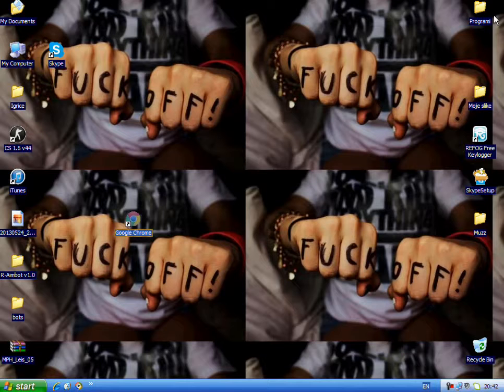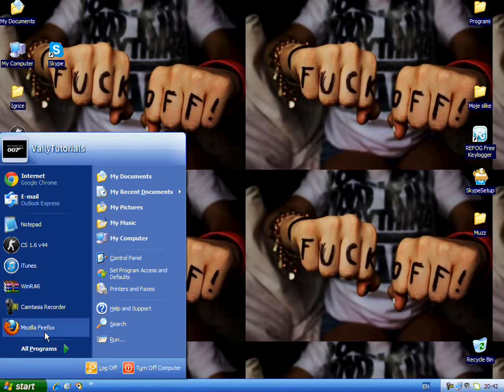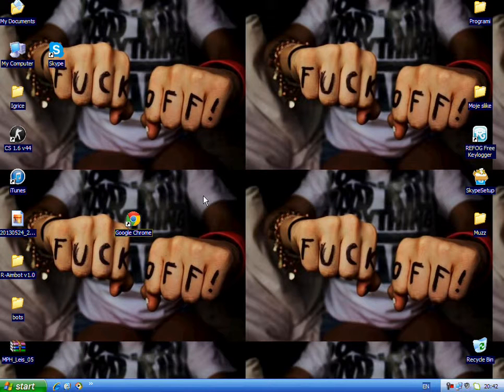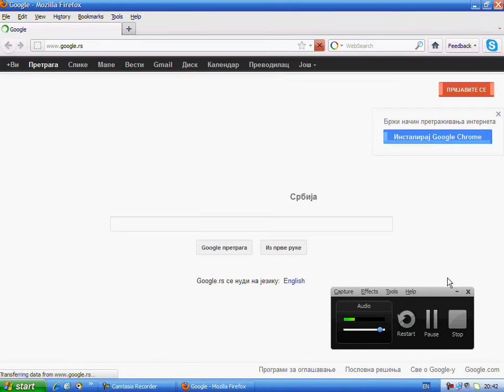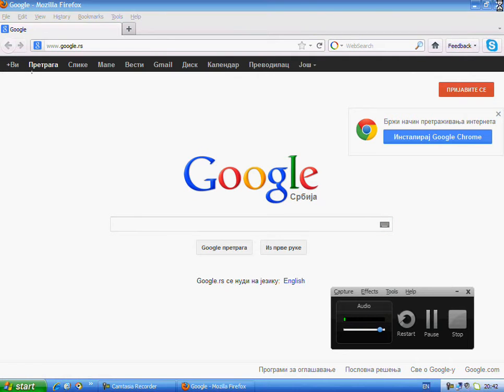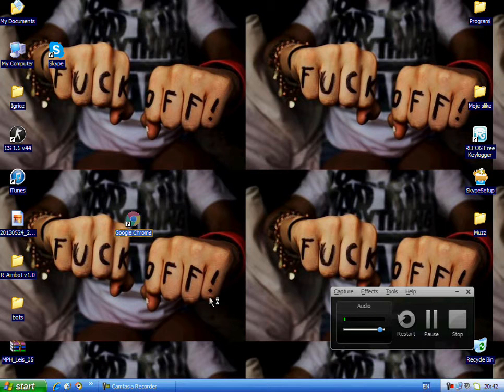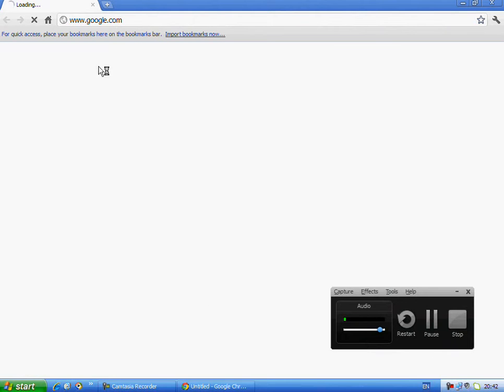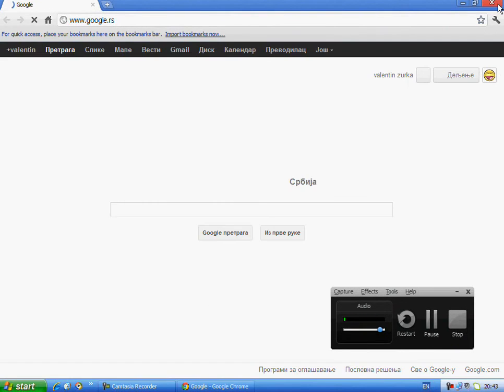how to remove stup** link in the startup/ads browser from any browser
If I helped you in this video click that susbcribe button and notifications so you don't miss any future tutorials :D